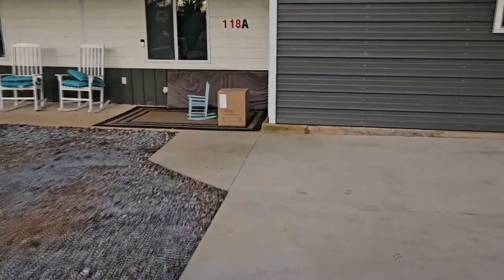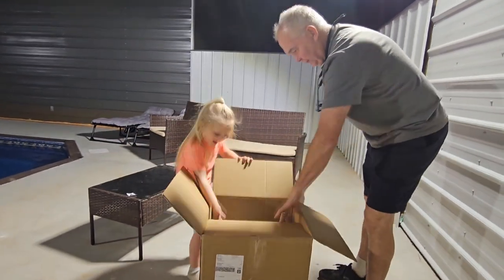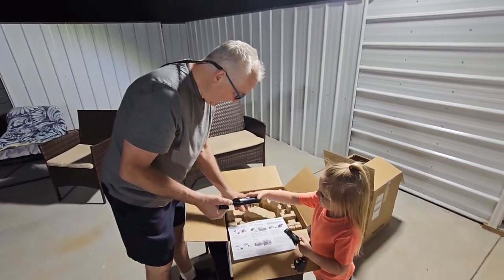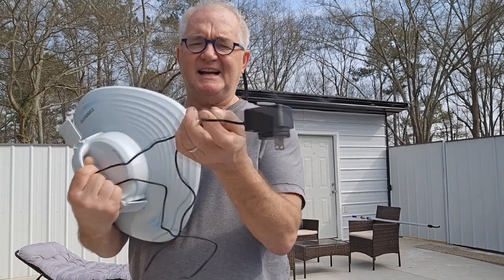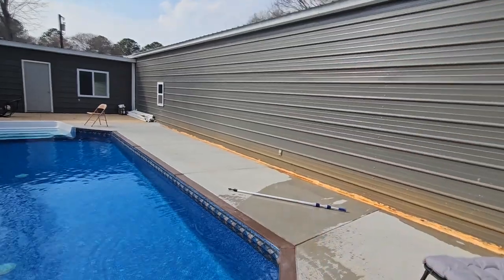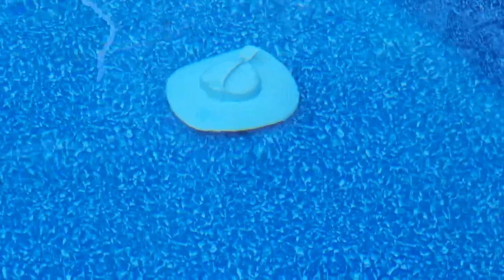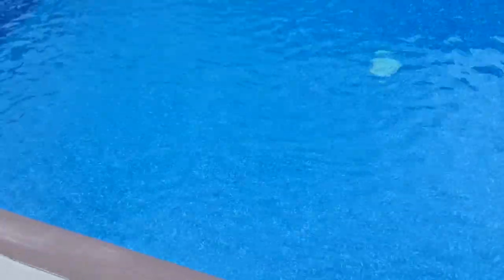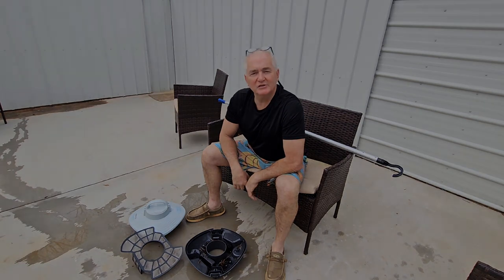Pool Cleaner Test by Daniel Hamby